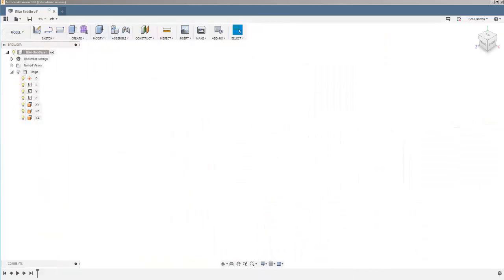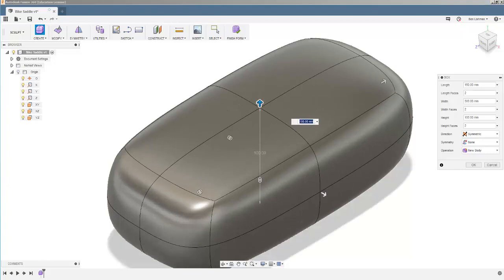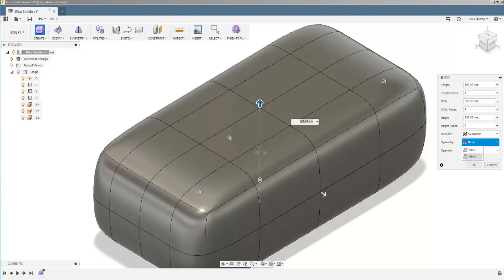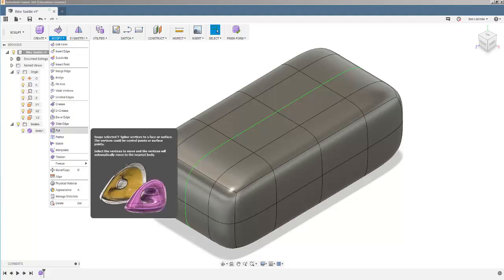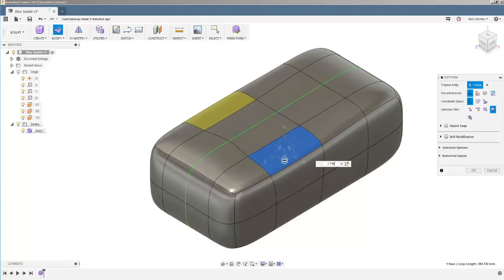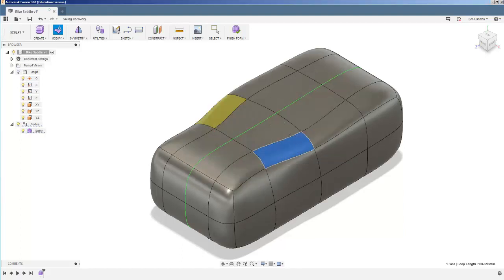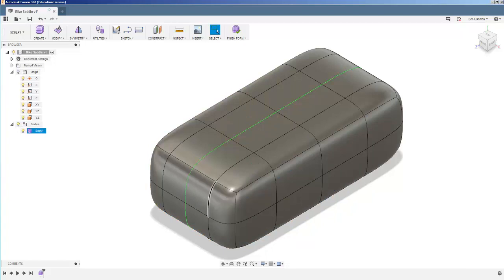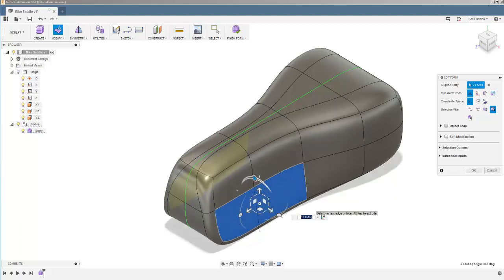Fusion 360 Introduction to sculpting (making a bike saddle) (no sound)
Sometimes in CAD we want to make shapes which aren't easily defined in terms of sketch geometry. Sculpting in Fusion allows you to make more organic 3D shapes. In this tutorial, I show you how to make a bicycle saddle using the sculpting function.